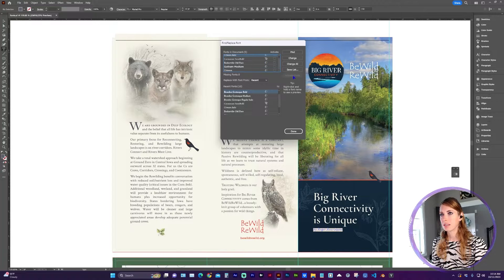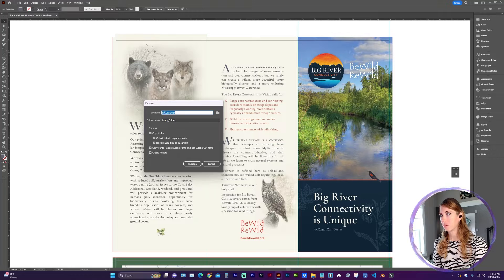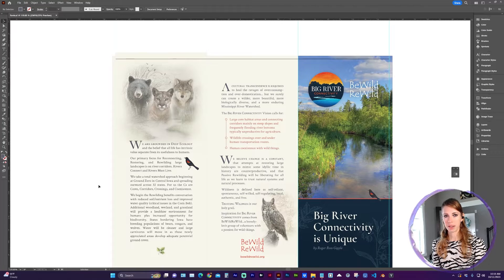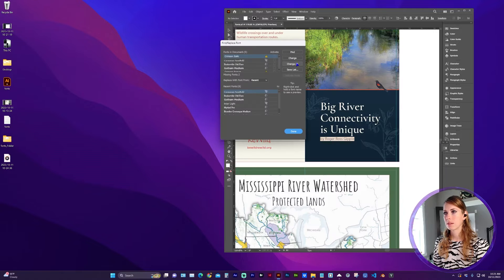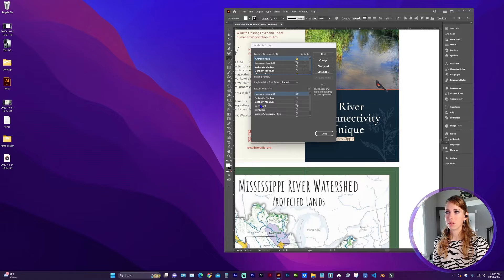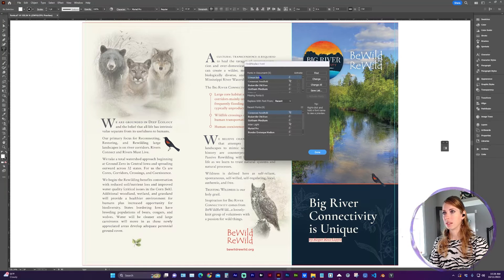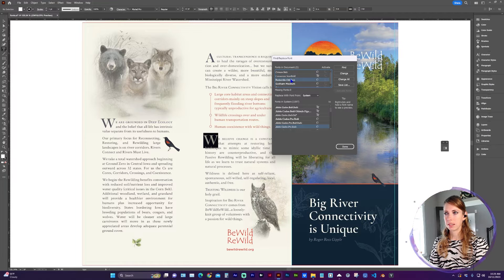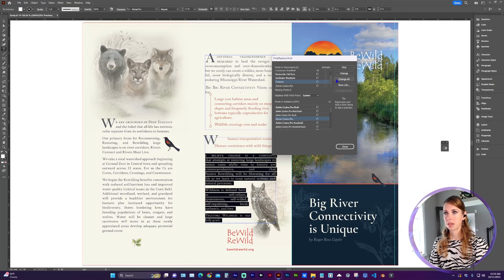Find/Replace, Manage, Package, & Install Missing Fonts & Font List in Adobe Illustrator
In this video, I'll show you how to Find which fonts are being used in your Adobe Illustrator document, how to save a font list, how to Replace fonts with another font, how to Package the fonts together in your project folder, & how to install missing fonts.

If this video helped you, please Like the video so others can find it (and that lets me know you like this type of content), and Subscribe to get notified when I post new content.

0:00 How to See Fonts in the Document
0:16 Save a List of Fonts in a Text File
0:28 How to Package Fonts
0:50 What if not all Fonts were Packaged?
1:01 How to Install, Activate, or Resolve Missing Fonts
2:40 How to Find & Replace/Change Fonts Selectively or Change All

✨Thank you for supporting my channel! I see each and every one of you who comment & donate and it genuinely touches my 💖 and makes my day.